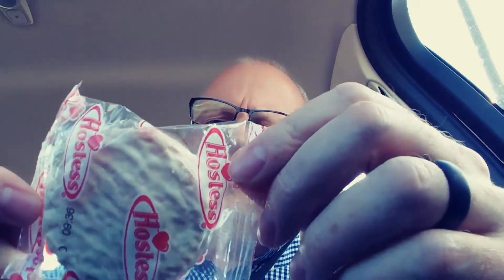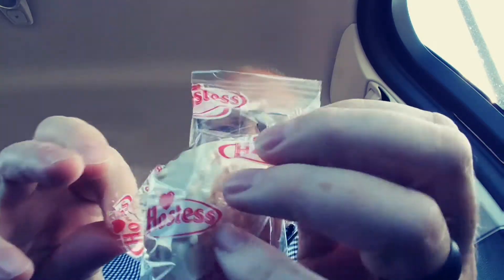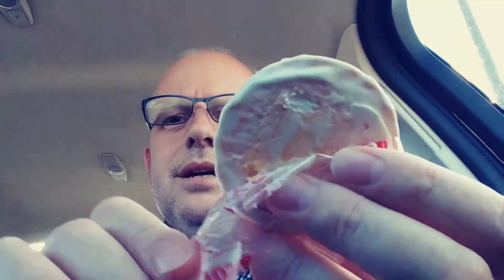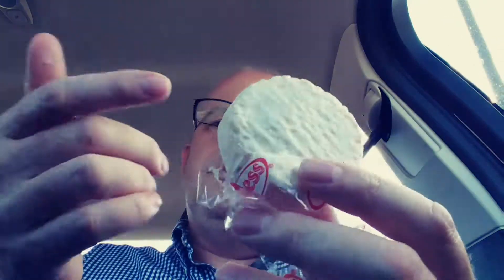Yo, MAN.. Ding-Dong!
White Fudge Hostess Ding-Dong review. Snack cakes are getting smaller.. As disappointing as that may be, it's one sure fire way for ME to get smaller. I wasn't too sure about this "white fudge" thing, but I think I'm sold.